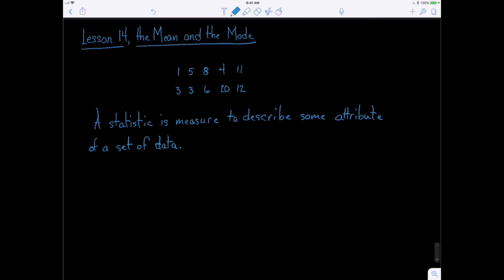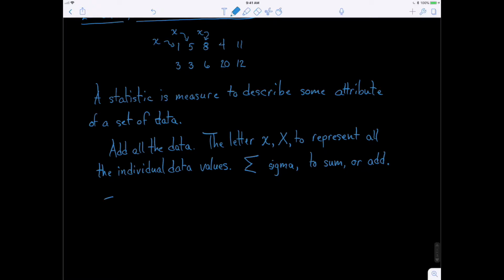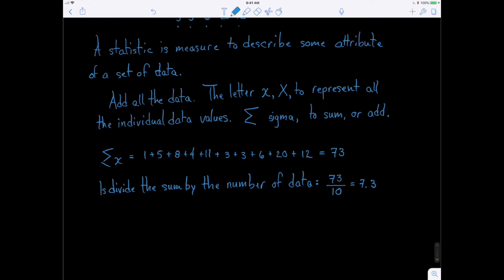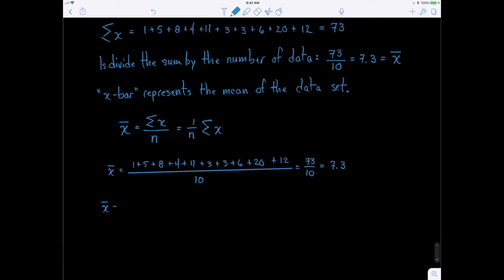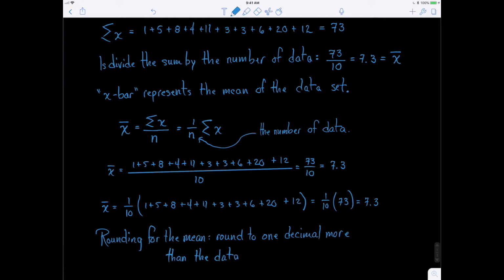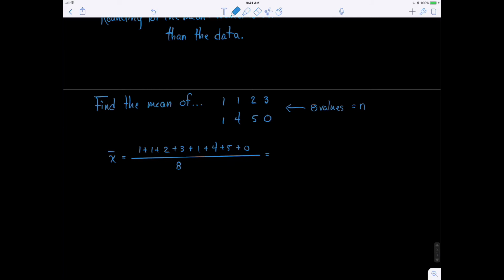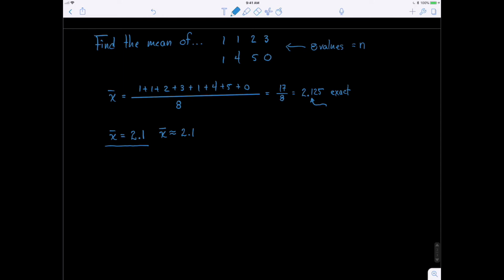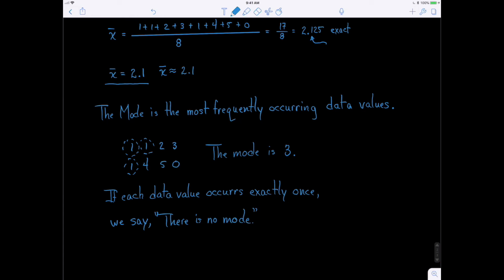Lesson 14, the Mean and the Mode 1